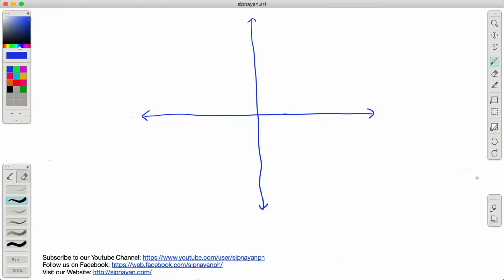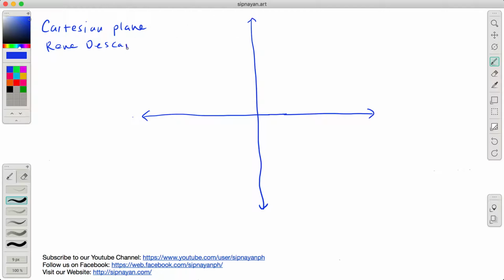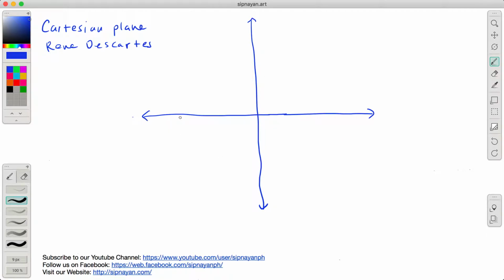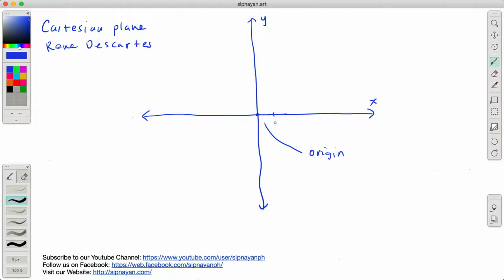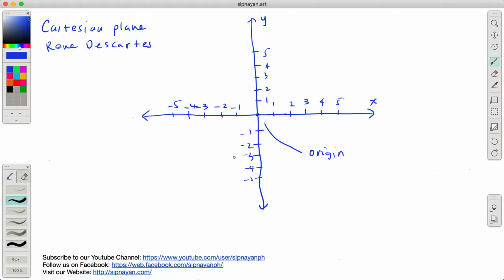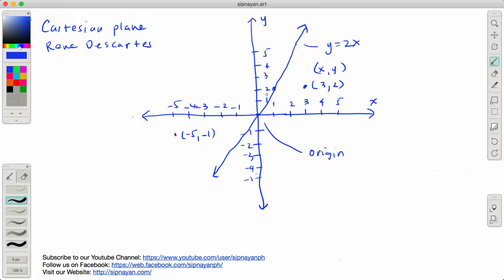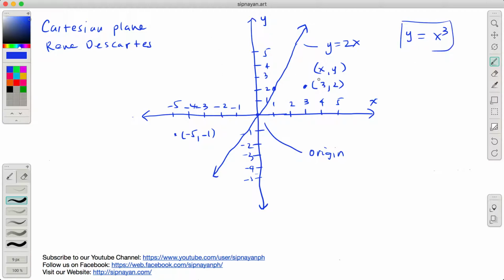SHSPreCalc 1.01 A Brief Review of the Cartesian Plane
In this video, we are going to have a brief review of the Cartesian plane and the rectangular coordinate system. This is a preparation for all the discussion that we will make on conic sections. Conic sections is part Chapter 1 of the Senior High School Precalculus.